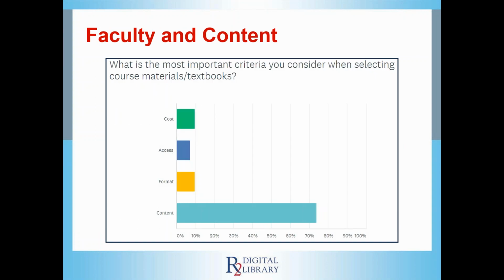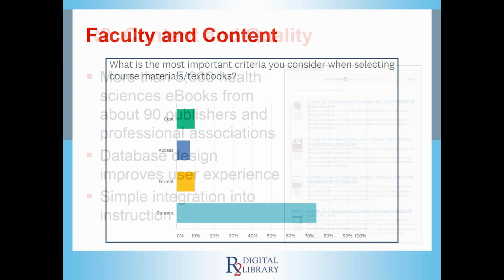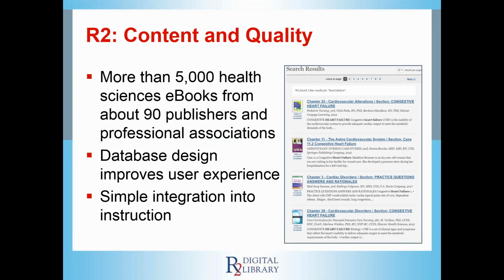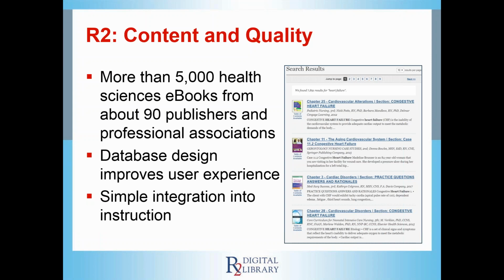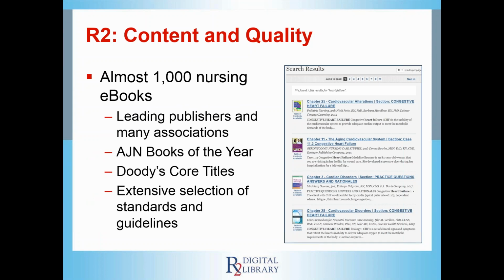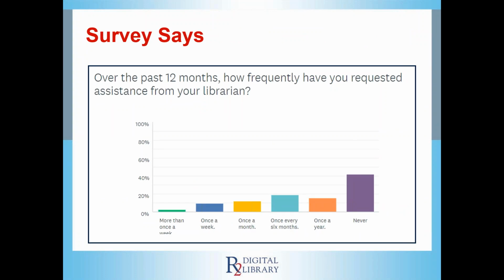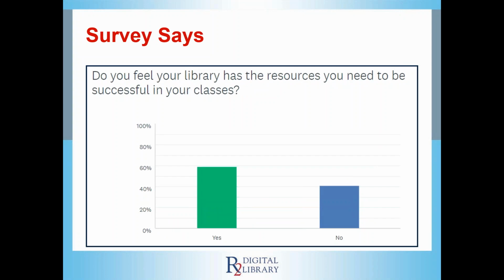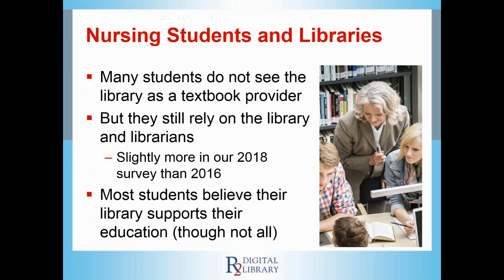Nursing Education, Content and Libraries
What do nursing students and faculty want out of the content that forms the foundation of nursing education? Where do they go for information? And how can their academic library support nursing education? We attended the 2018 National Student Nurses Association Conference to ask these questions and more. Join the webinar to find out what we learned and receive our new Nursing Education Infographic.